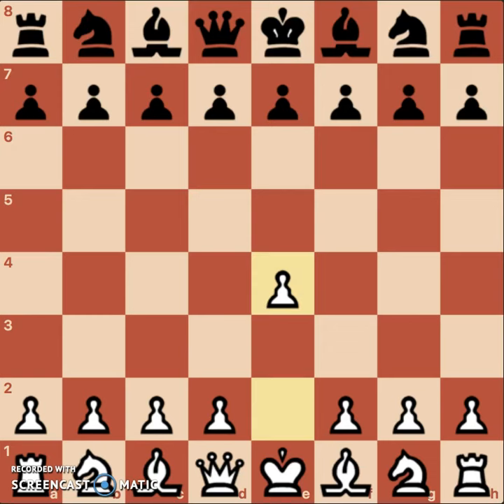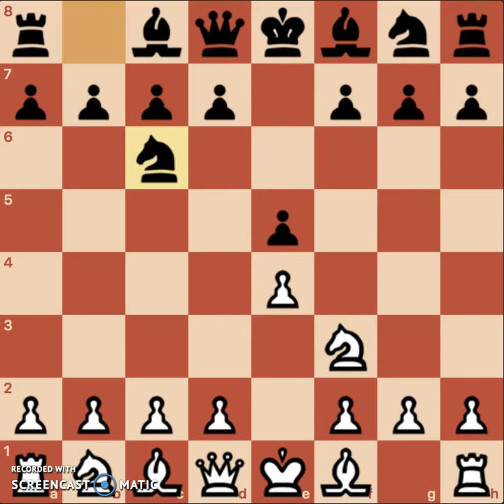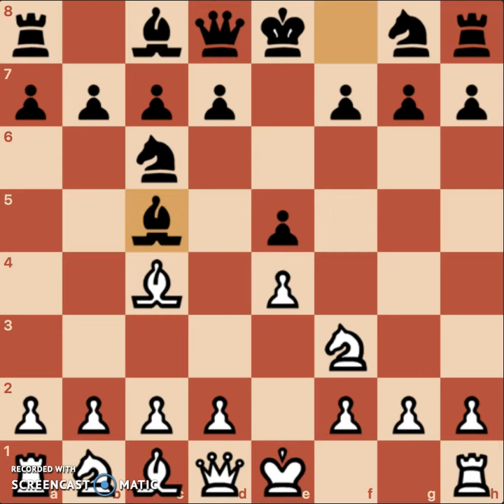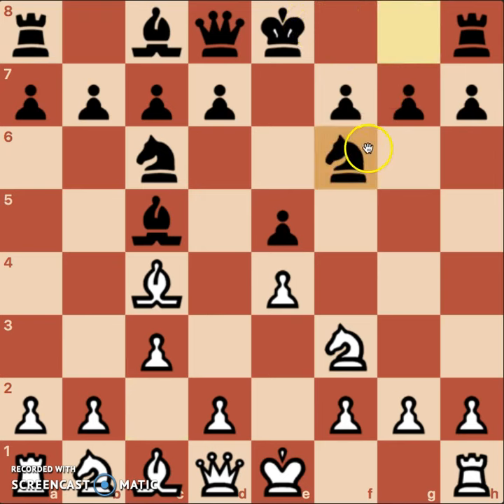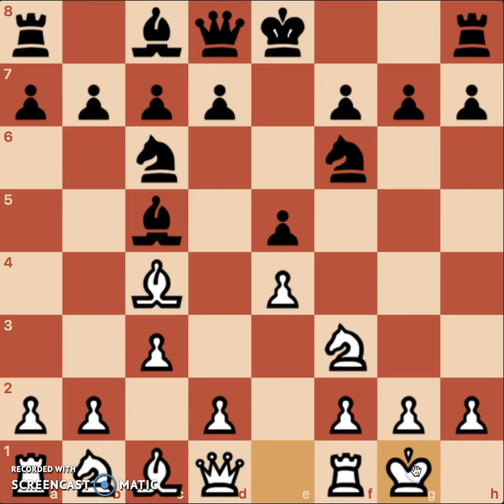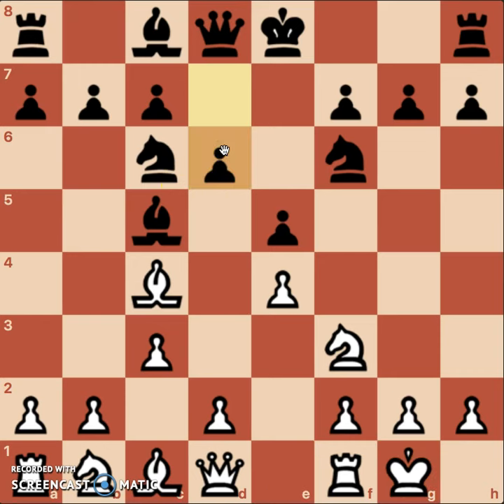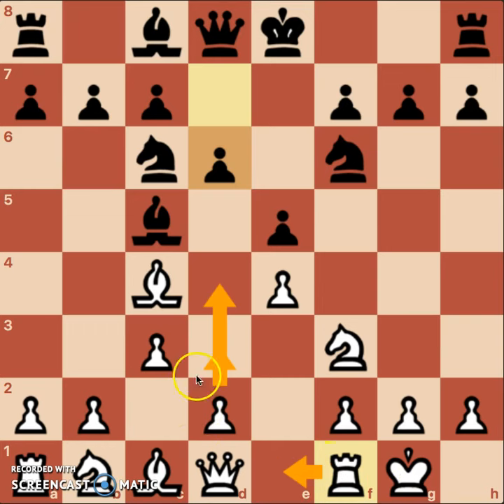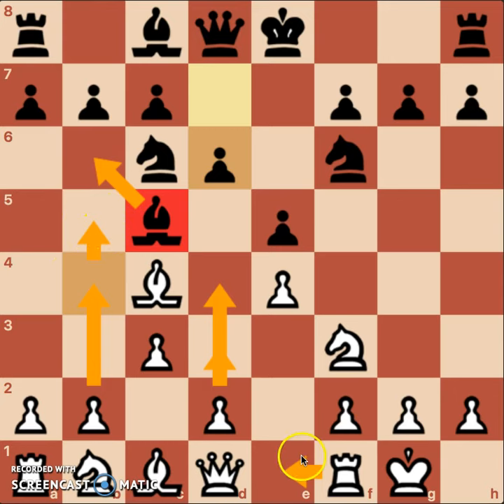Italian Game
Check out the King's Pawn Opening!